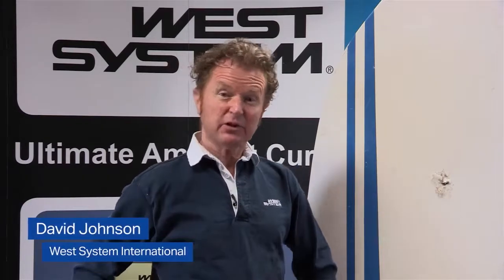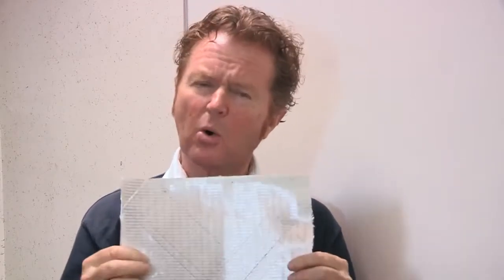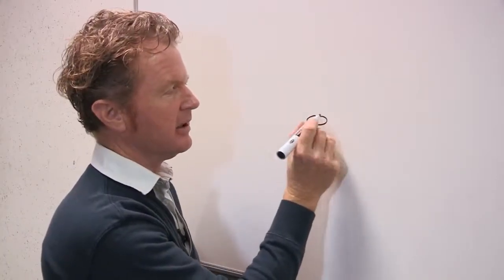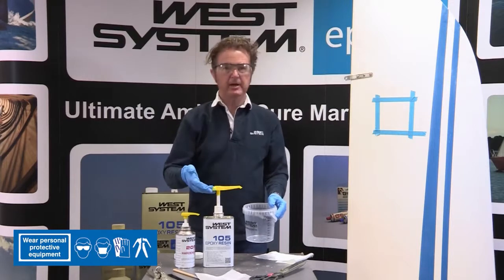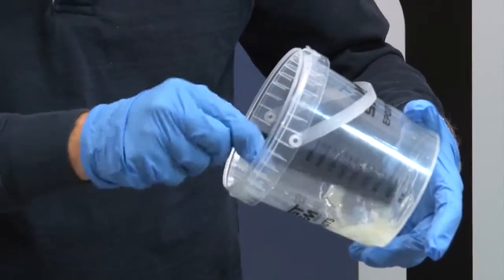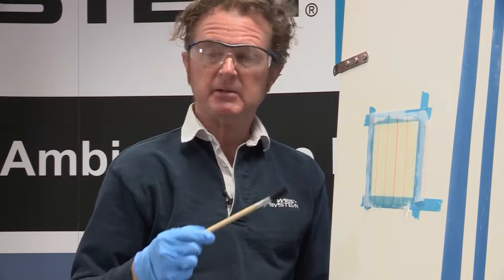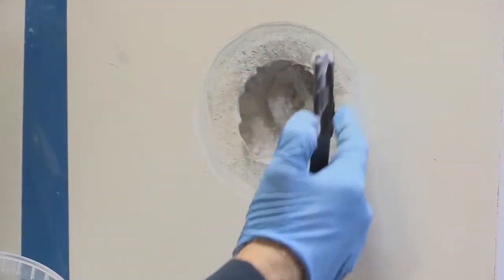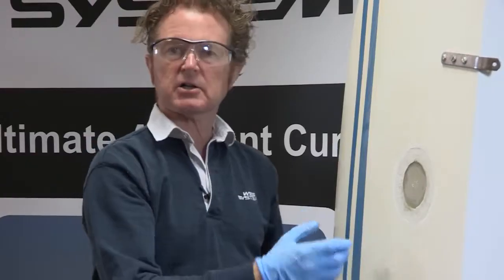How to repair a GRP hull using WEST SYSTEM® epoxy Part 1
Kako popraviti stakloplastični trup koristeći West System epoksi 1 dio